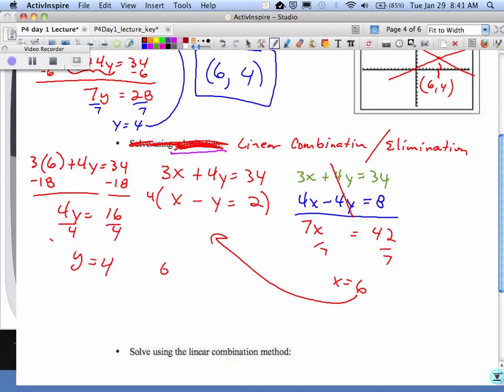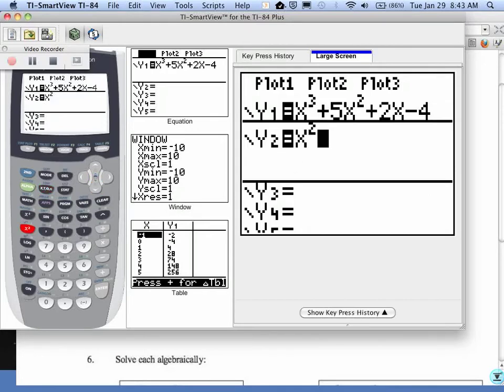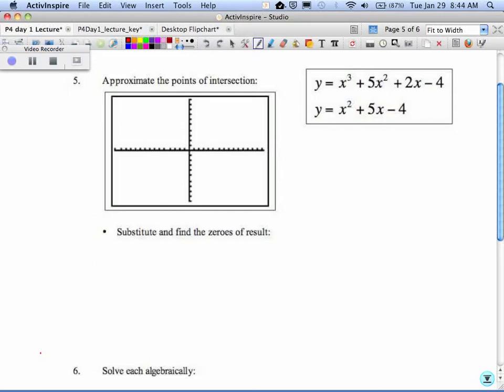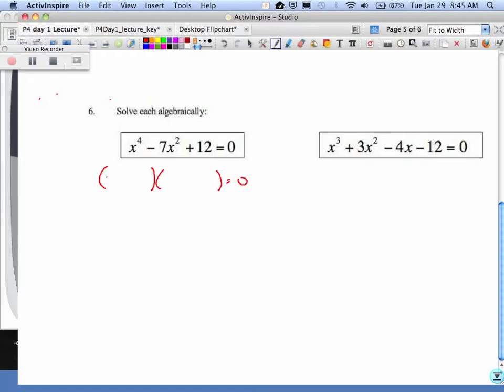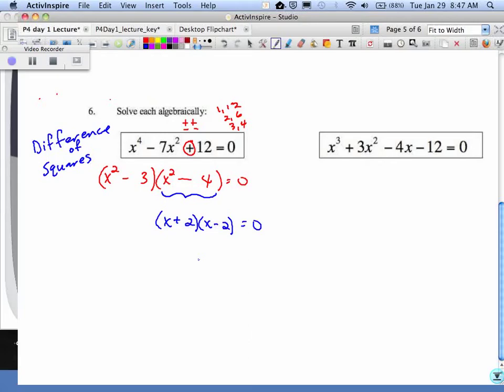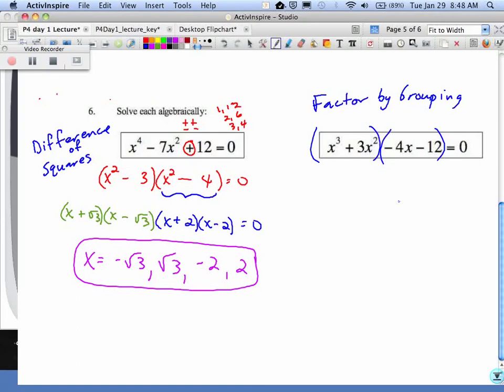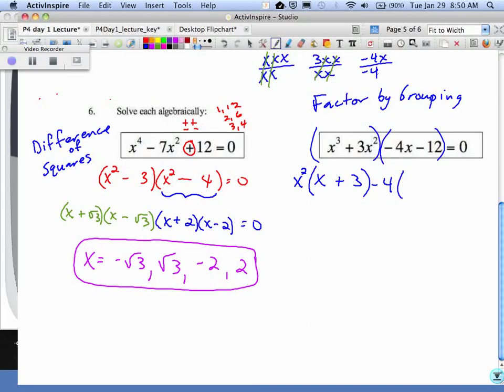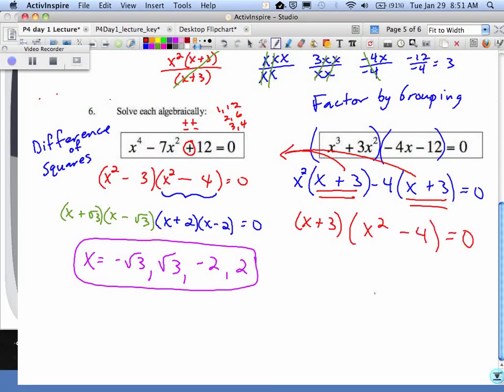P4 day 1 4